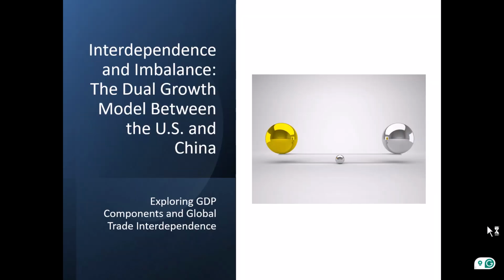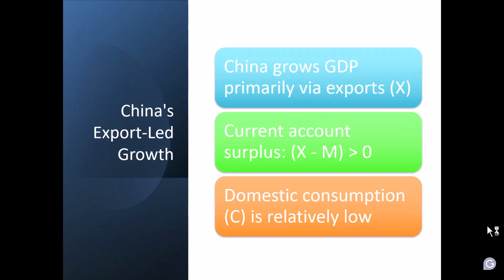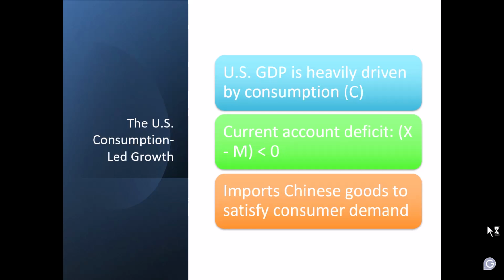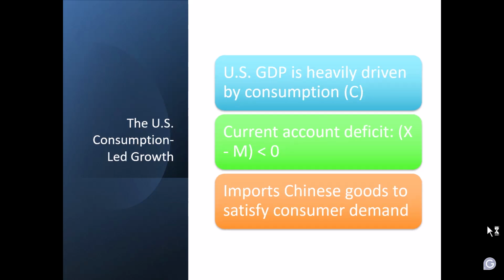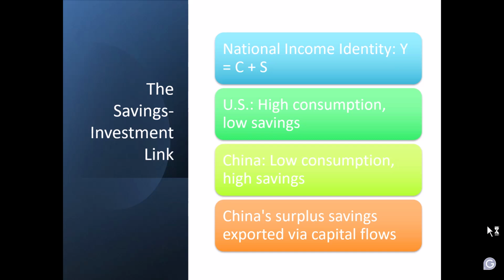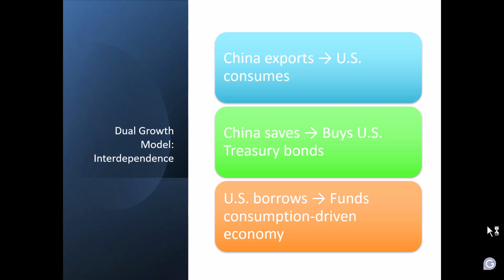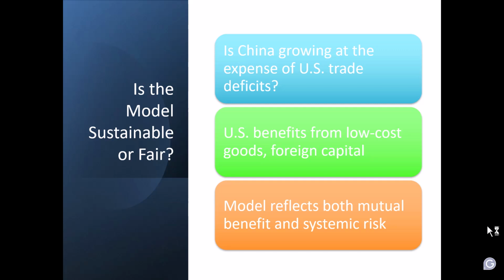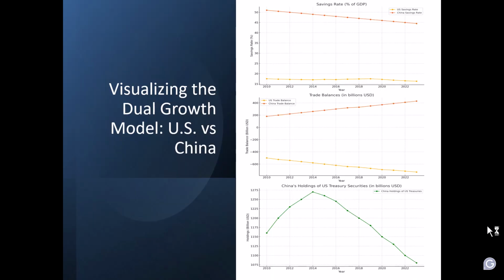💸 U.S. vs. China: The Dual Growth Model Explained | GDP, Trade, and Global Interdependence 🌐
What really drives the economic engines of the world’s two biggest economies—the United States and China? In this video, we break down the Dual Growth Model, where the U.S. grows through consumption (C) and China grows through exports (X). But there's much more to the story.

📊 Learn how the GDP equation (C + I + G + X - M) tells us more than just trade balances.
💡 Discover how China “exports” its savings by purchasing U.S. Treasury bonds.
🌍 Understand how both economies are deeply interdependent—and what happens if this balance is disrupted.

🔍 Topics covered:

GDP breakdown: Consumption vs. Exports
U.S. current account deficit vs. China’s surplus
The role of savings and investment
U.S. Treasury holdings by China
Risks from tariffs, trade wars, and global decoupling

👀 Don’t get stuck focusing only on trade deficits—watch the full story unfold.